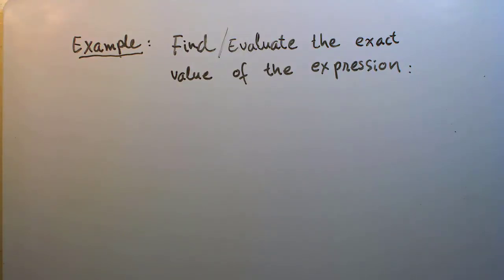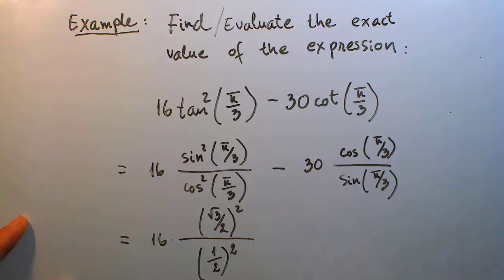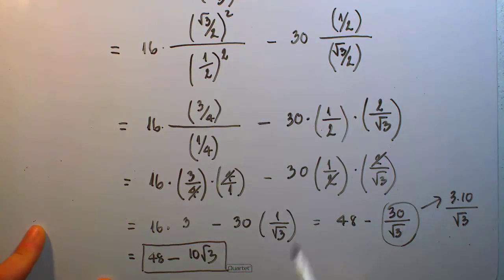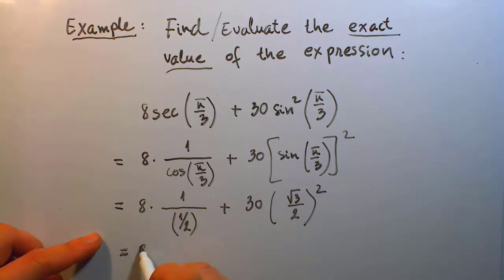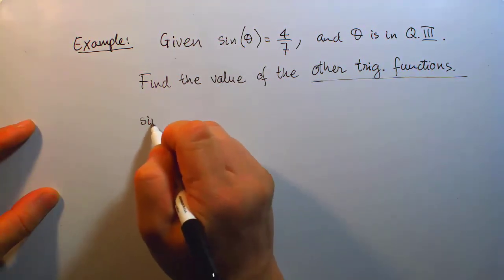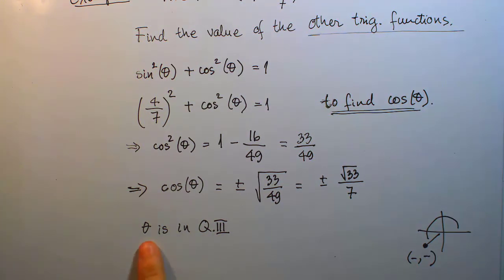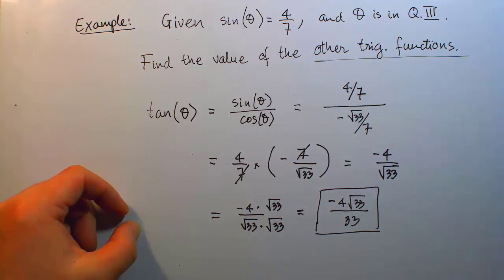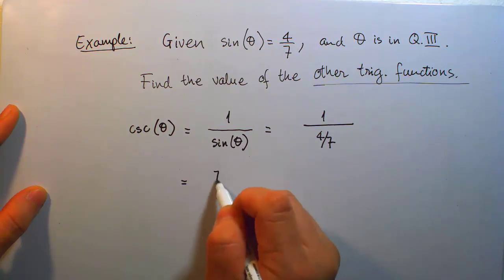Other Trig Functions - Examples